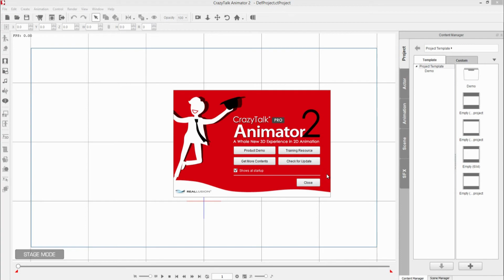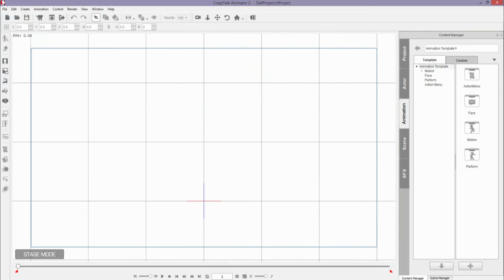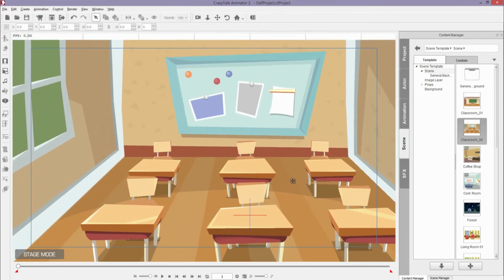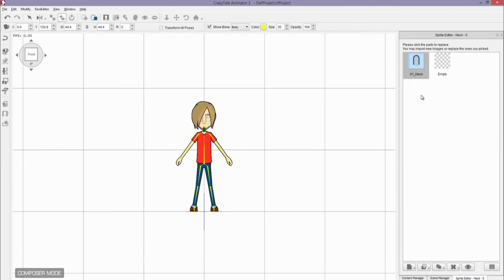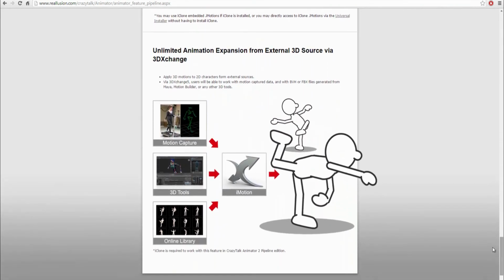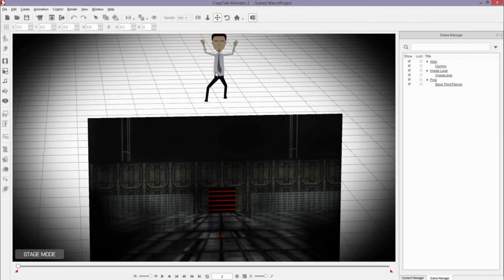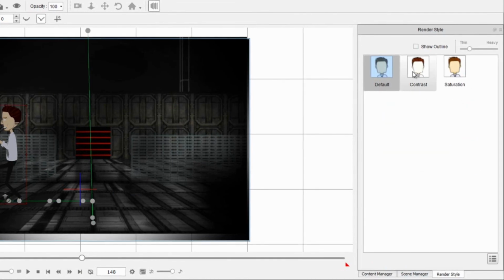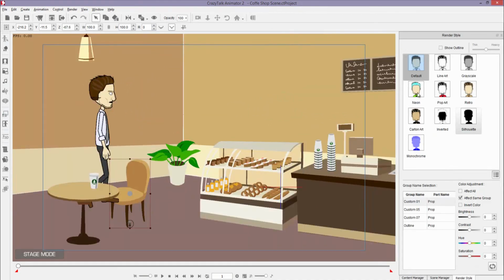CrazyTalk Animator 2 Software Review (Windows 64bit)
My review of the great 2D Animation software 'Crazy Talk Animator 2!' The company's website is listed below: